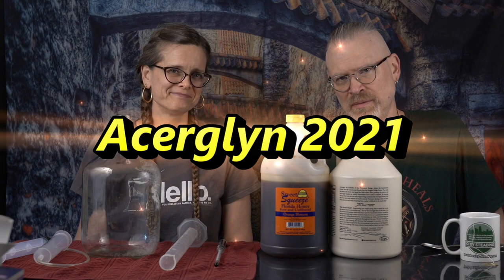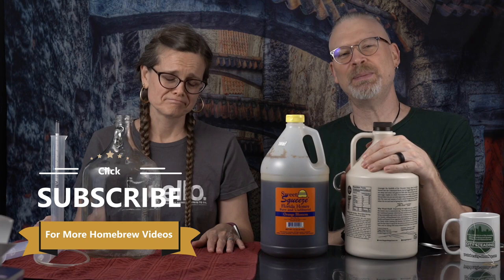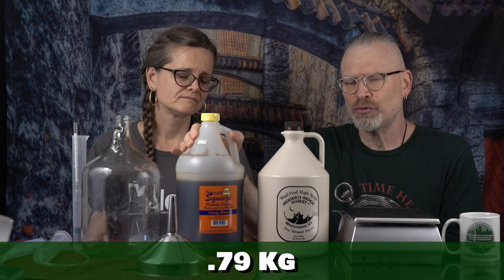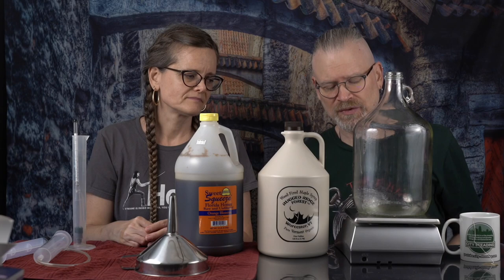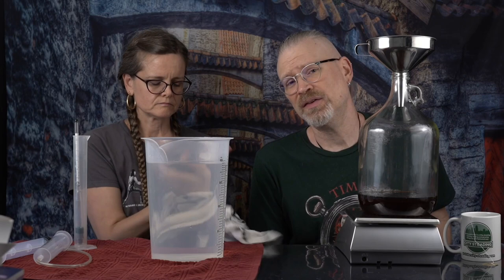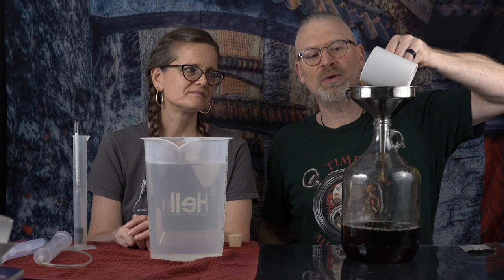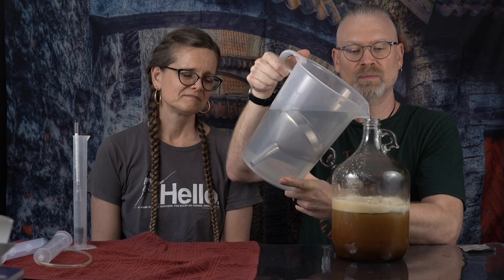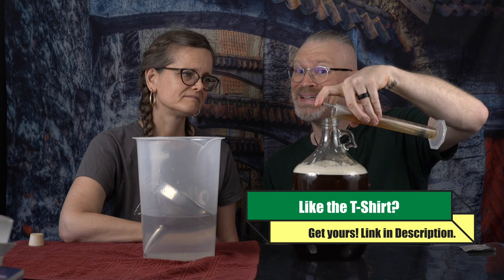How to Make an Acerglyn - Maple Syrup Mead - All new for 2021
Make Maple Mead - Acerglyn 2021 - ALL NEW RECIPE!  We made an acerglyn before with leaves that will not be named, and we're just going to move forward, lol.  This new one is made with Vermont maple syrup sent in by a viewer.  The smell and taste of this maple syrup is fantastic.  We mixed it with Orange Blossom Honey and that combo should make for a pretty spectacular acerglyn or maple mead.
Ingredients:
1 3/4 pounds (.79 KG) Orange Blossom Honey
1 1/4 pounds (.57 KG) Maple Syrup
1 cup of Black Tea
Water to Fill to the Appropriate Level for One Gallon
Lalvin 71B yeast

Sweet Squeeze Orange Blossom Honey
1 Gallon Carboy with Airlock
Stainless Steel Funnel
TRBOS (The Red Bucket of Sanitization)
Star San
Our Favorite Pitcher
Solid Bung
Graduated Cylinder
Syringe with Tubing